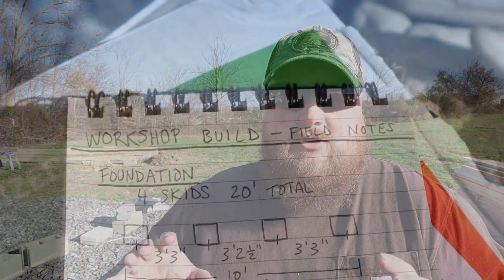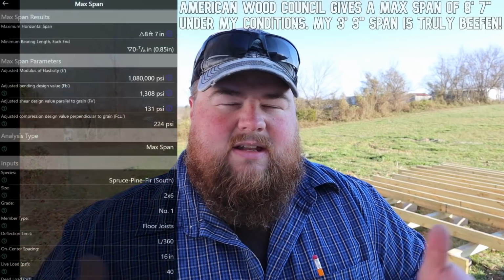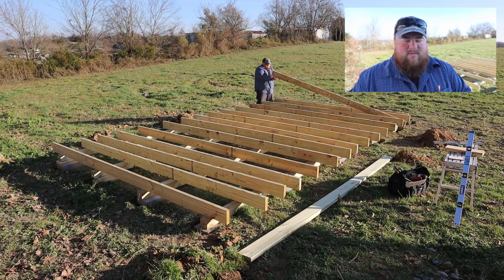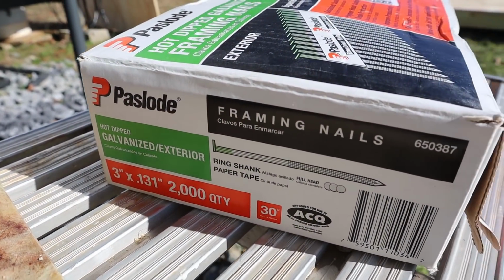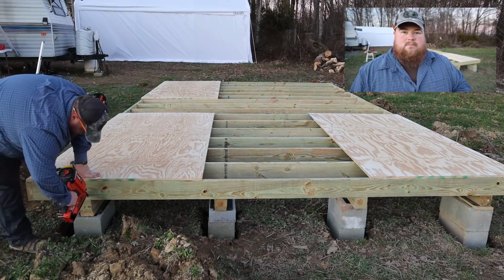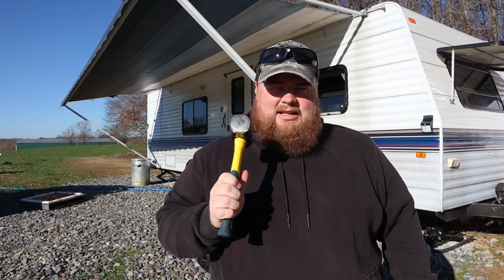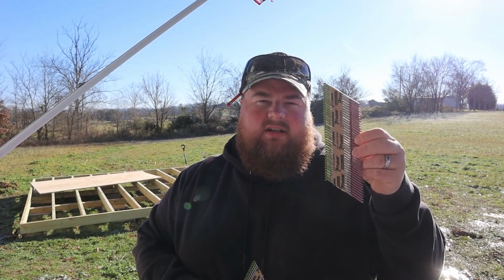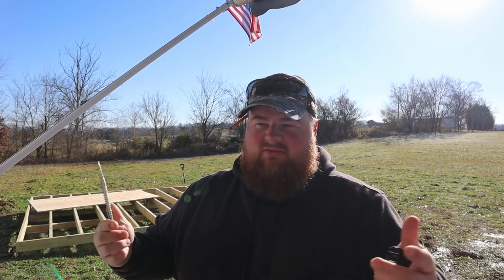QUICK & ROCK SOLID! | Floor Framing + Sub Floor Sheathing - Shop Build 02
🔷 ABOUT ME 🔷
Hey guys, Sam here and welcome to Samcraft! My channel is all about the happenings in my small workshop. From CNC woodworking to laser engraving, shop projects, small business talk, and more -- you'll find it all on Samcraft.

Welcome to part two of building my new workshop! In this episode I frame the floor joists of the new small workshop. I use treated 2x6 lumber spaced on 16" centers. I also deck the floor, or lay down the subfloor, using 3/4" (23/32") sanded plywood. Everything is assembled with my Paslode Cordless Framing Nailer and held with either 3" or 2-3/8" hot dipped galvanized ring shank nails from Paslode.